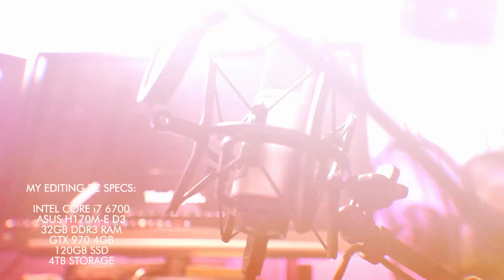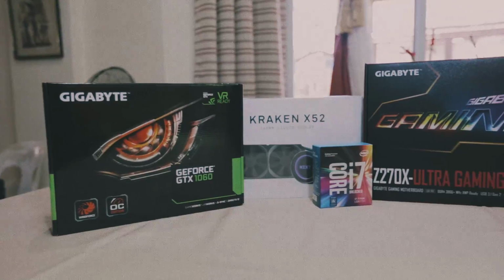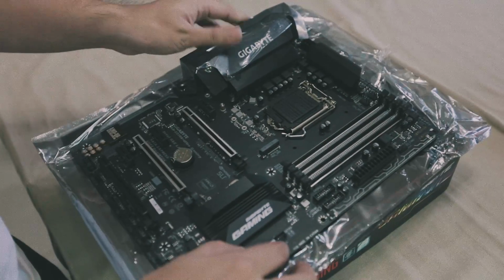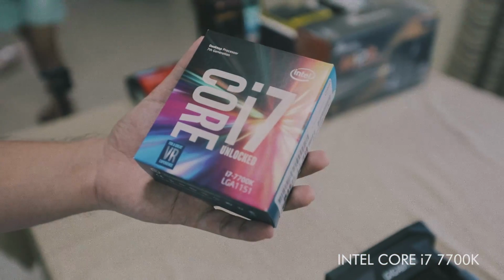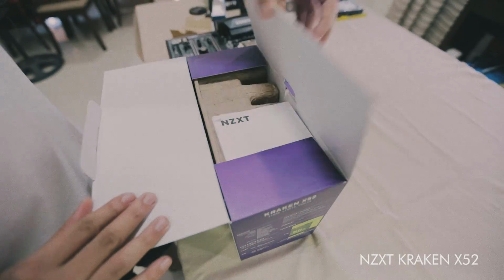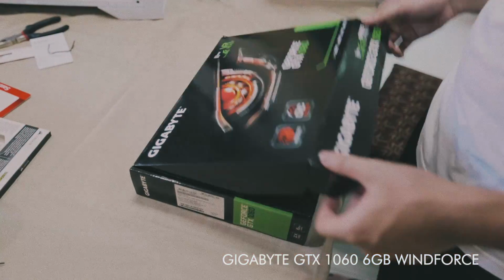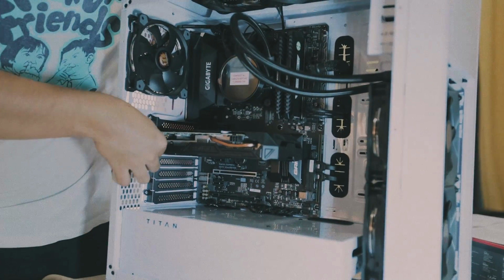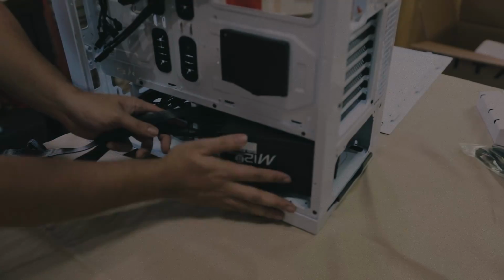Intel Core i7 7700K, Gigabyte Z270 and GTX 1060 6GB Build Log : March 2017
Built a badass PC with my brother! Check out how we assembled this sweet Intel 7700K rig on the Z270 platform.

Parts list:
CPU: Intel Core i7 7700K
MB: Gigabyte Z270X Ultra Gaming
CPU Cooler: NZXT Kraken X52
RAM: Corsair Vengeance LED DDR4 2x8GB
GPU: Gigabyte GTX 1060 Windforce 6GB
PSU: Seasonic M12II Evo Bronze Full Modular
Case: Tecware Titan (White)
SSD: Sandisk 240GB
HDD: WD Blue 1TB
Fans: Stock white Tecware fans / Stock NZXT Kraken fans / Thermaltake Riing RGB 3-pack

Parts were sourced from Dynaquest PC, Sucat Branch.

Check out my previous video, my unboxing and review of the Logitech G900 Chaos Spectrum

Next week, I'll be featuring my new AKRacing K7012 gaming chair.

Scriptwriter and Camera Op - Jo Brianne Briones